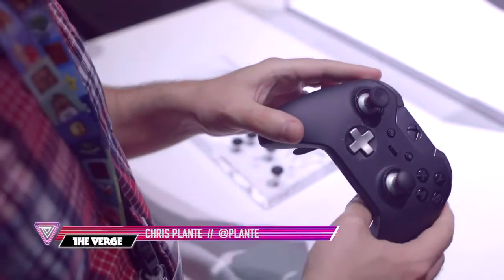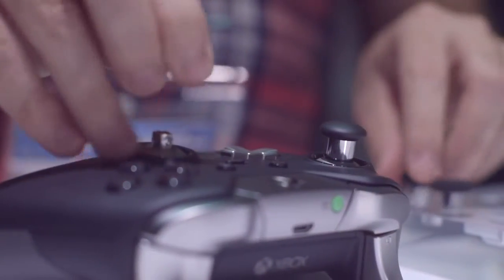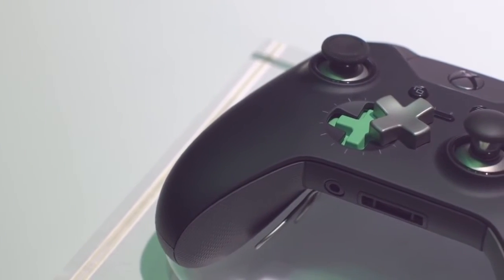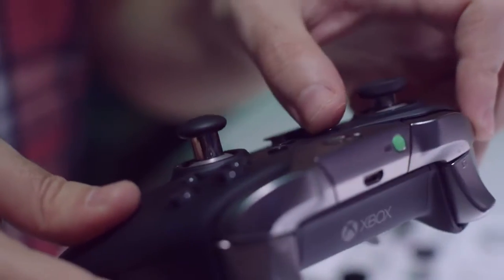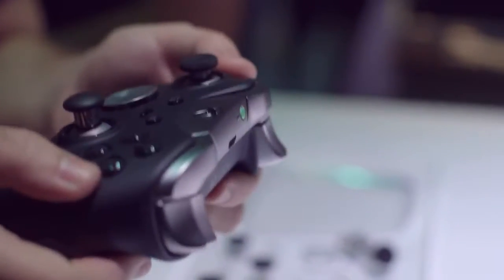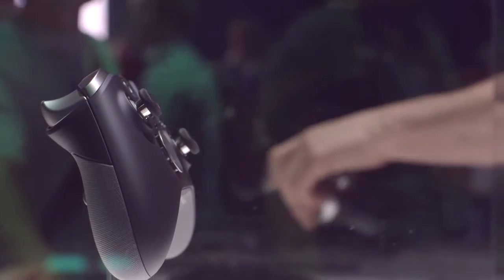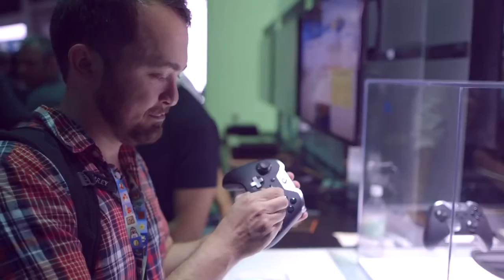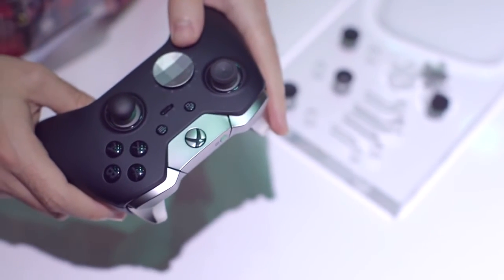Xbox one Elite Controller Hands On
Hands-on with the Xbox One Elite Wireless Controller